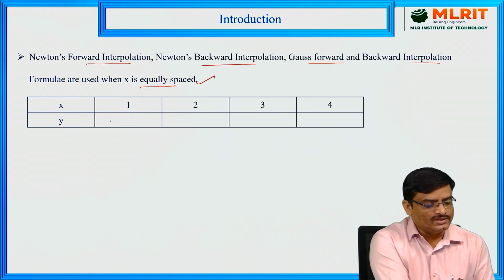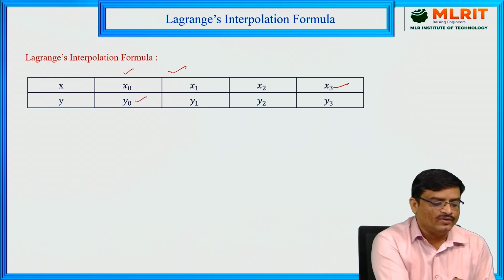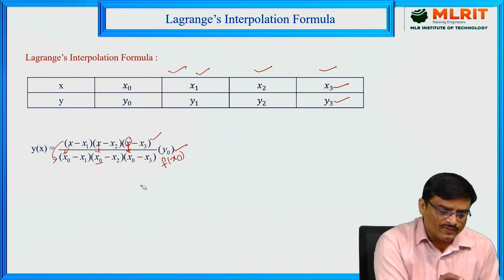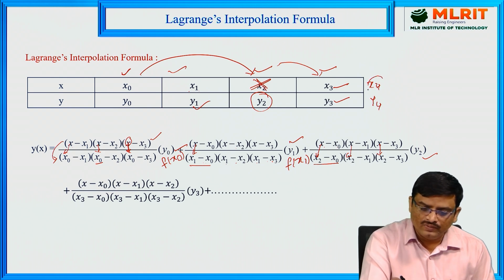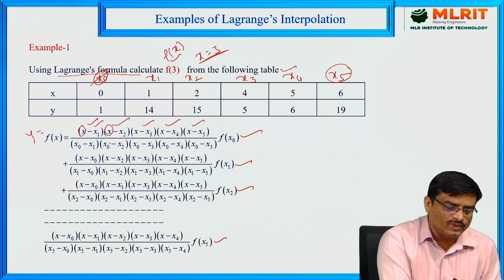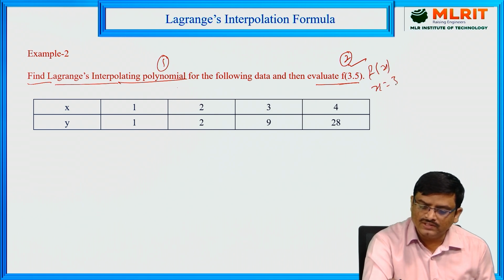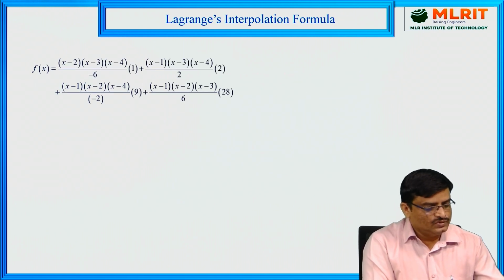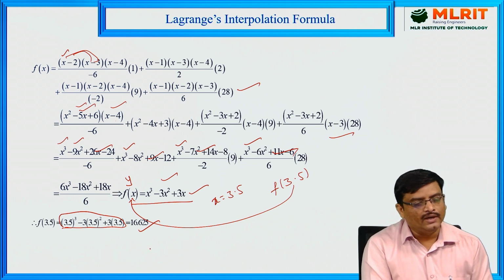LEC17| NMIT | Interpolation (Lagrange's Interpolation) by Dr. G. Ravindranath Reddy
LEC17| Numerical Methods & Integral Transforms| Interpolation (Lagrange's Interpolation) by Dr. G. Ravindranath Reddy
Hyderabad.